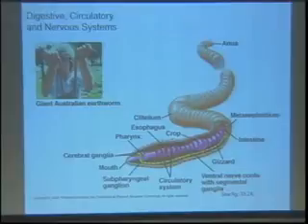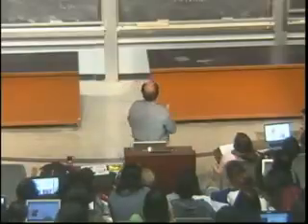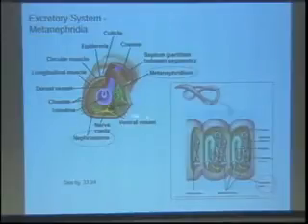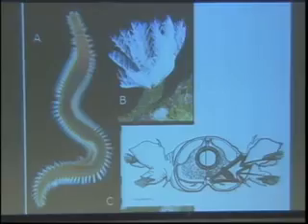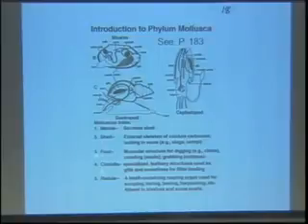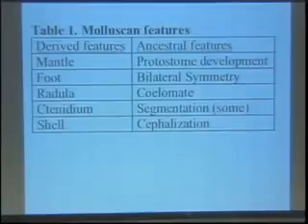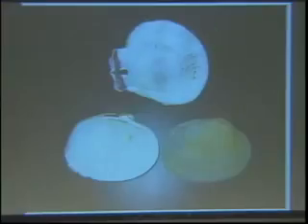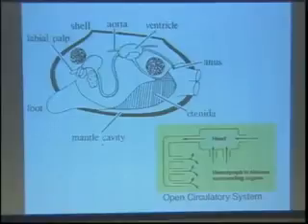11 2013 04 08 Lecture 11002